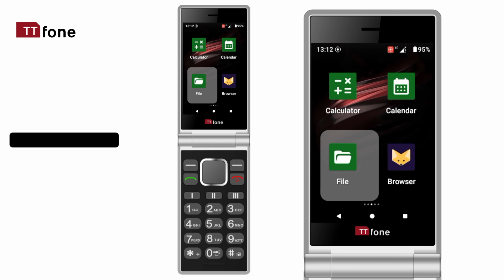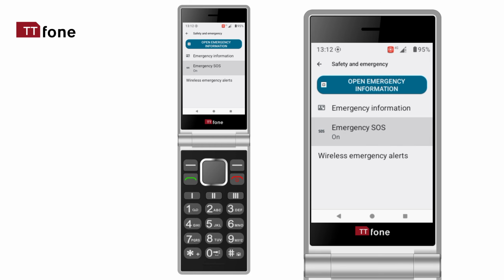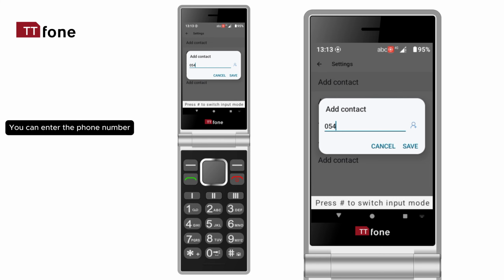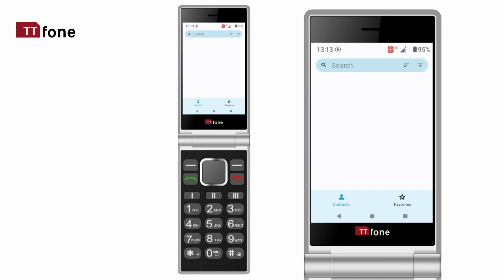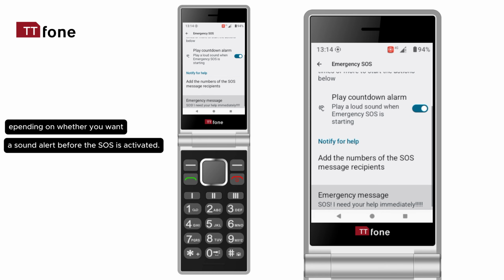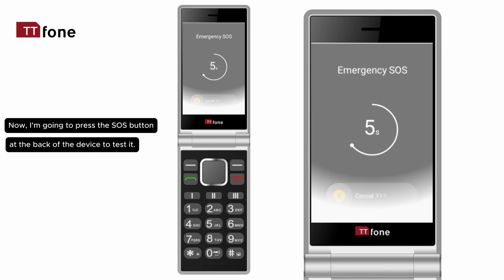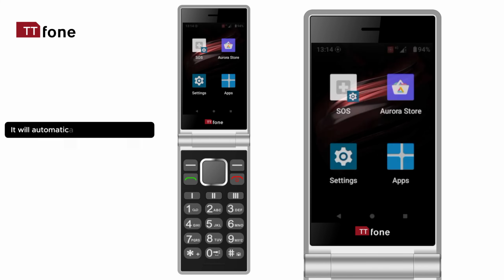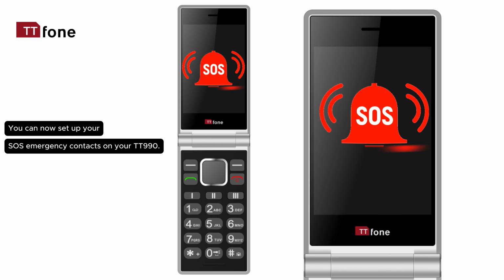TTfone TT990 Emergency SOS Setup Guide (Step-by-Step Tutorial)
Learn how to set up the Emergency SOS feature on your TTfone TT990.

In this quick step-by-step guide, we show you how to enable Emergency SOS, add emergency contacts, and configure the safety settings on your TT990 mobile phone.

The Emergency SOS feature is designed to provide extra peace of mind by allowing the phone to quickly alert chosen contacts in an emergency situation.

In this video:
How to enable Emergency SOS
How to add emergency contacts
How the SOS feature works
Important SOS settings explained

The TTfone TT990 combines simplicity with practical safety features, making it ideal for everyday users looking for an easy-to-use mobile phone.